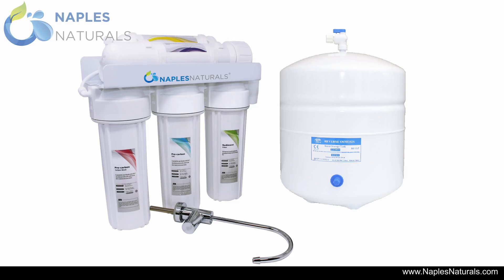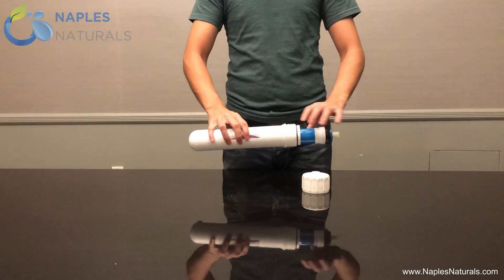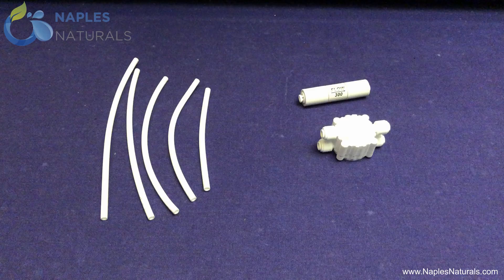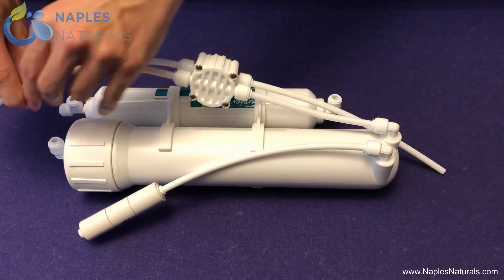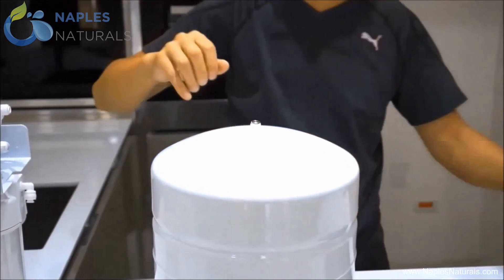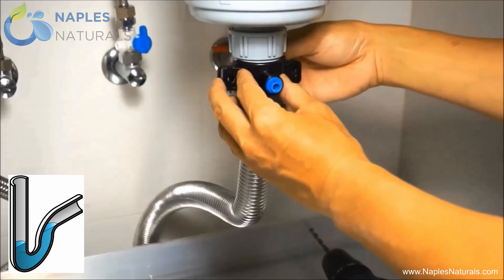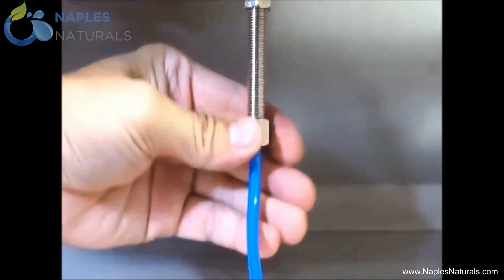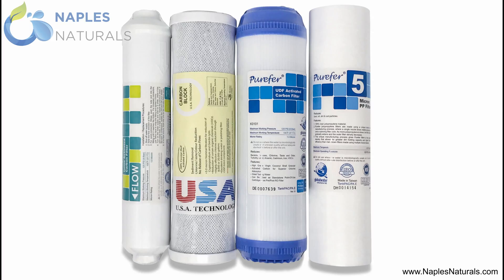Assembly & Installation: Naples Naturals Reverse Osmosis Water Filtration System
This video depicts the full assembly and installation of the Naples Naturals Reverse Osmosis Water Purification System.

NaplesNaturals.com

Naples Naturals manufactures top of the line Reverse Osmosis systems for the highest form of water purification. Unlike other filtration systems, the Naples Naturals RO system refines water to a purity of 99.998%, meaning that you and your family will have the absolute purest water possible.